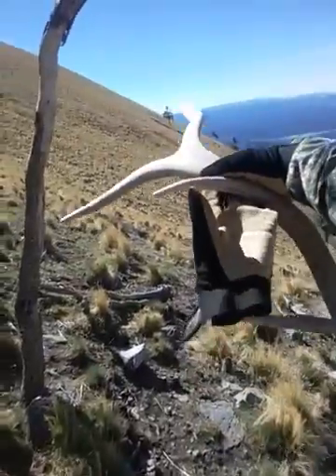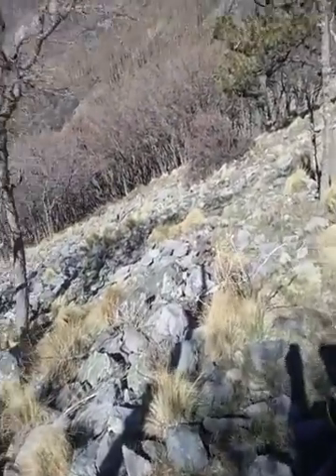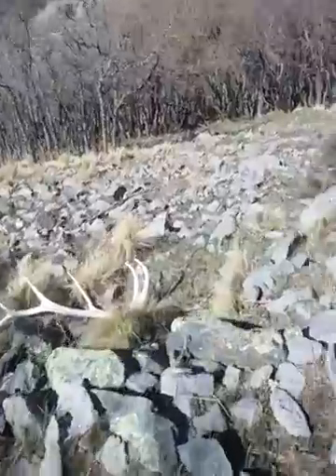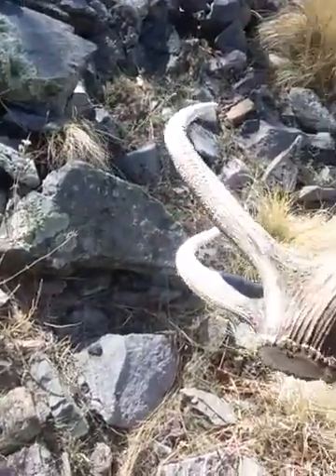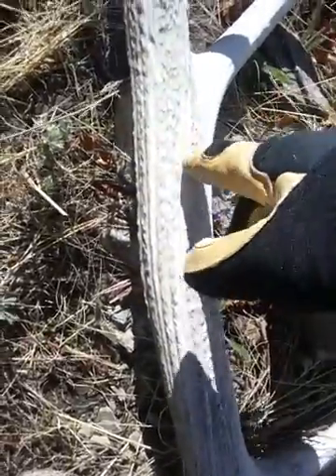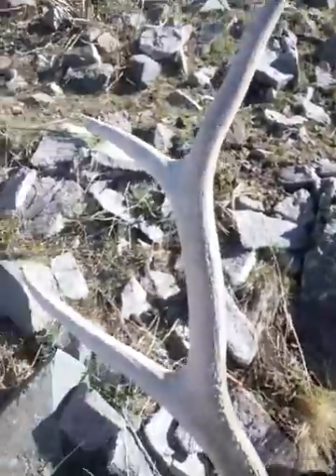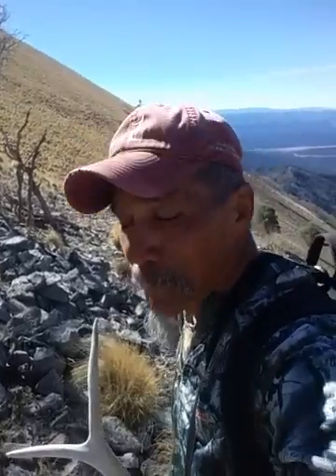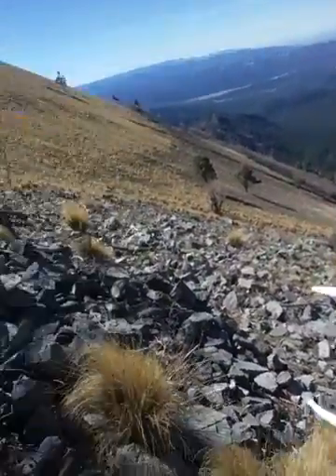Mescalero Apache Elk Shed Hunt 2017